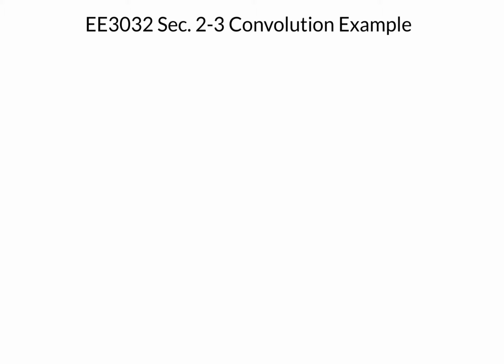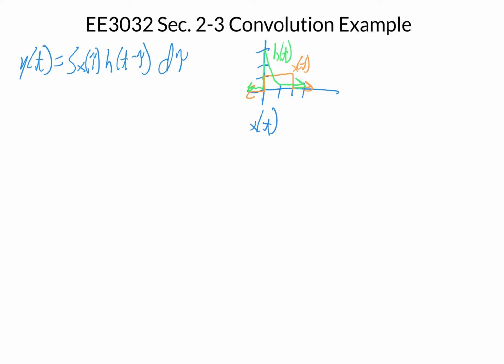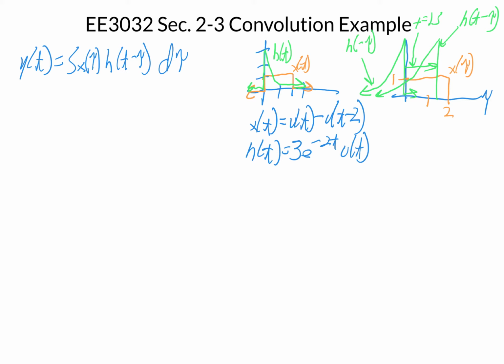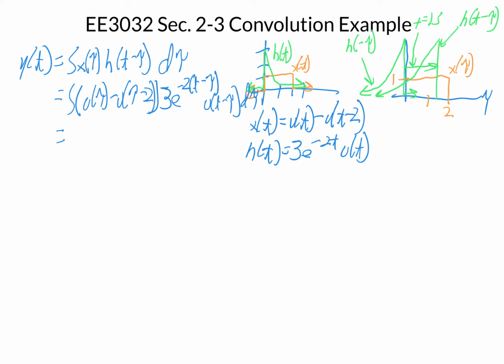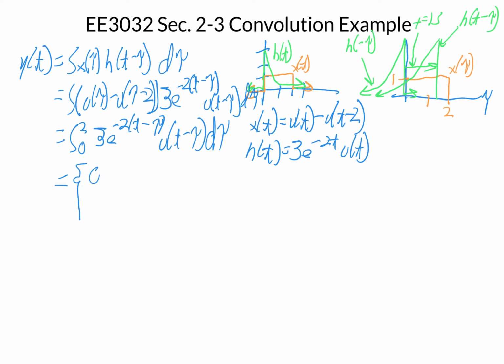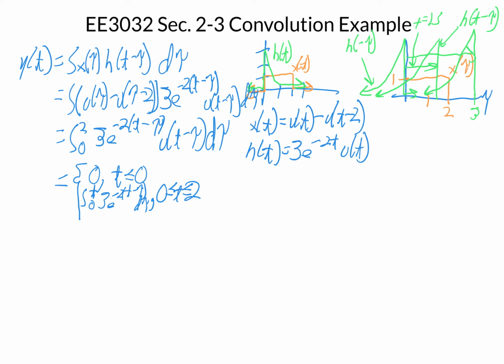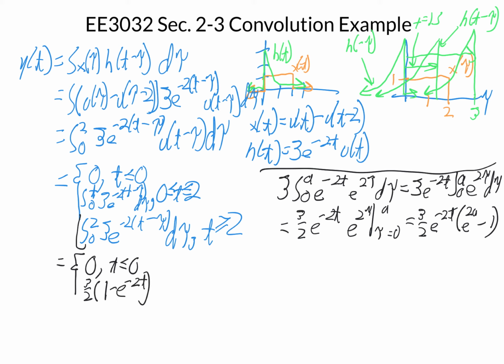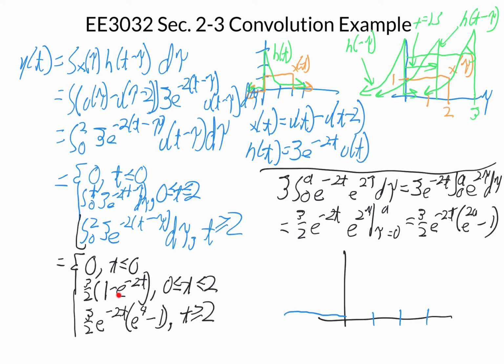MSOE EE3032 W04 01 2-3 Convolution Example